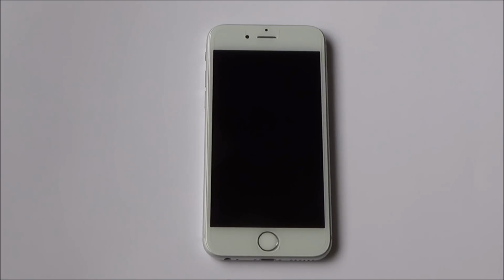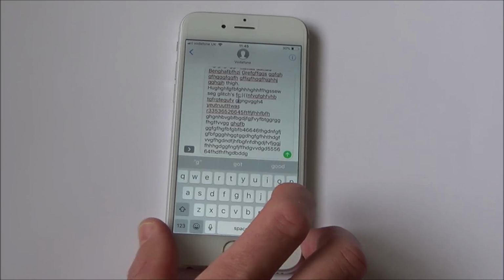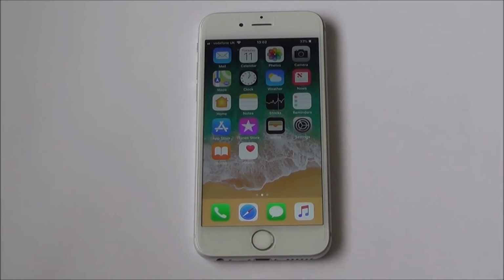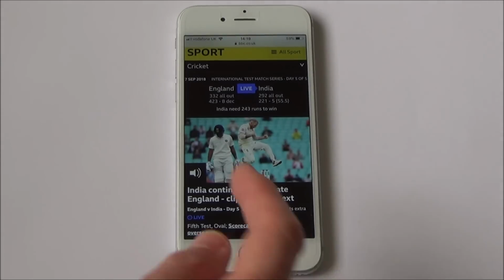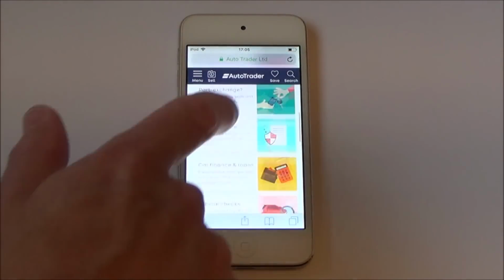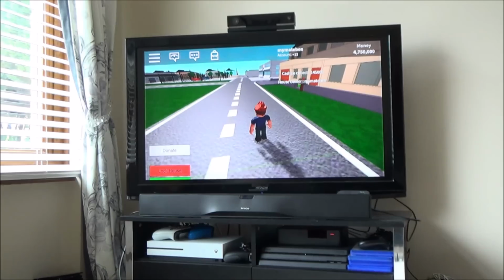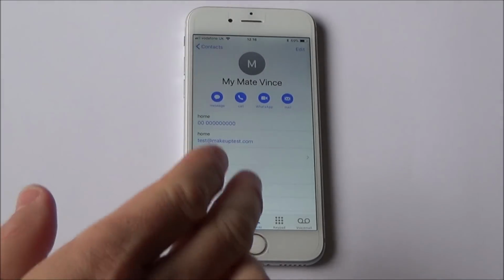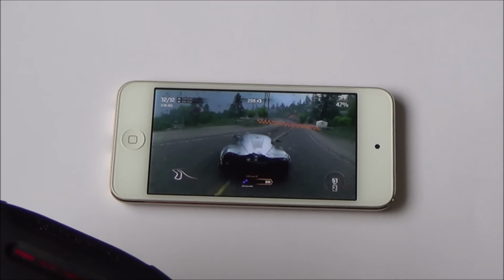Apple - 24 Useful Features that you might not know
Hi, this video shows you 24 features that might be useful on your Apple iPhone/iPad/iPod. In the video I use an iPhone 6S, iPad 2017 Wi-Fi 9.7" and a iPod 6th Generation.
Sorry for the re-upload of the same video.